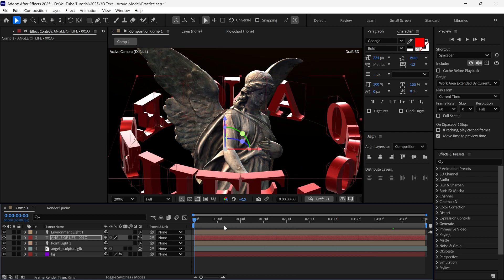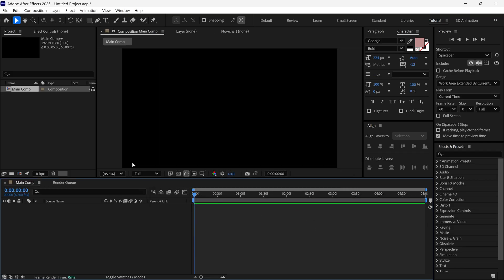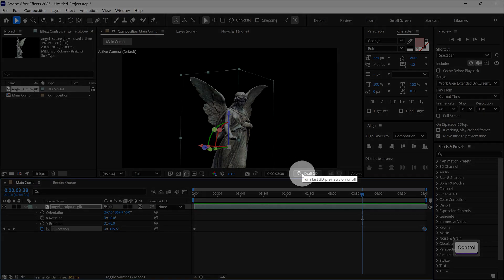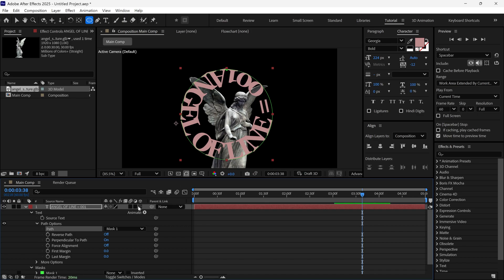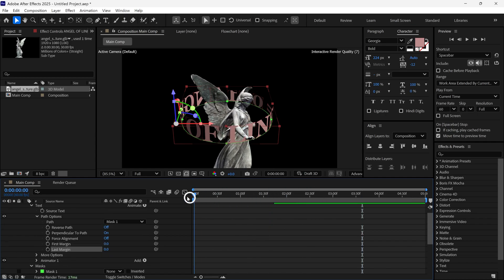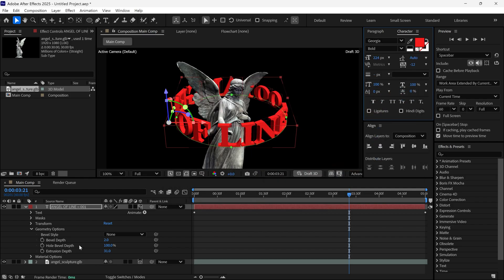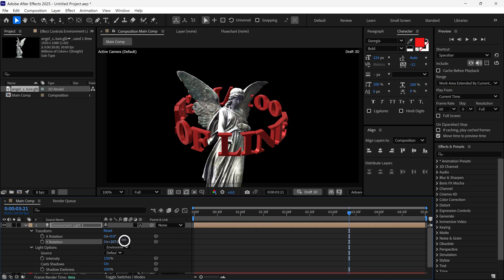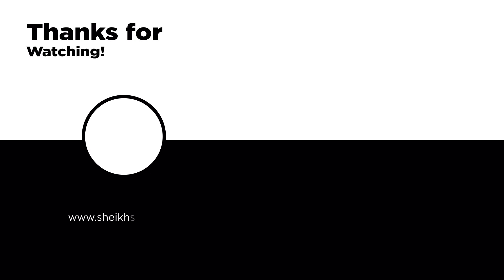Make Dynamic 3D Text Wrap and Animate Around Objects | After Effects Tutorial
Want to learn a super cool After Effects trick? In this tutorial, I’ll show you exactly how to make 3D text wrap around any object AND animate it—all inside After Effects, no extra plugins at all. We’ll go step by step, so it’s easy to follow, even if you’re a beginner.

🎁 Download the 3D Model:
       Model credit: Fabian Mohr

🎯 What you'll learn:
 • How to create a Full HD composition
 • Import, arrange, and animate 3D models
 • Wrap and animate text using masks & path options
 • Enable advanced 3D features and real per-character 3D
 • Make your text pop with extrusion, color, and texture
 • Add cinematic lighting (environment + point lights)
 • Animate your scene for professional results
 • Fast preview tricks for smoother workflow

⏱️ Timestamps
00:00 – Introduction
00:50 – 3D model import & scale
01:15 – Animating model rotation
02:00 – ADDING text
02:10 – Creating & masking text
02:20 – Advanced Path Options + 3D
03:10 – Animating text wrap
03:50 – 3D extrusion & materials
04:20 – Lighting setup (environment & point light)
05:30 – Final tweaks & cinematic preview

💬 Have questions, suggestions, or want to show your result?